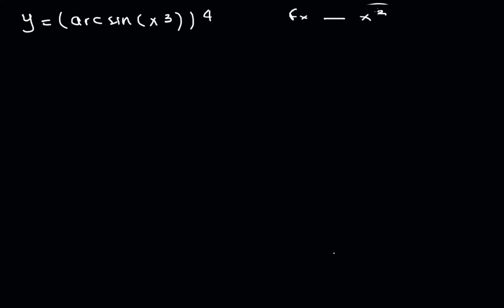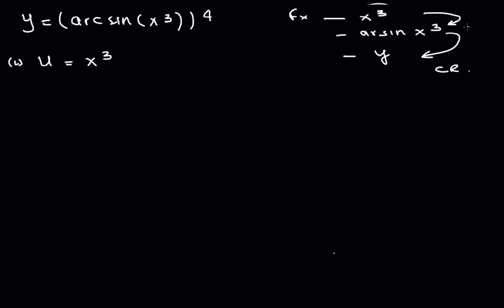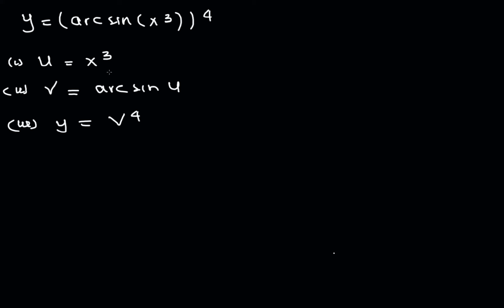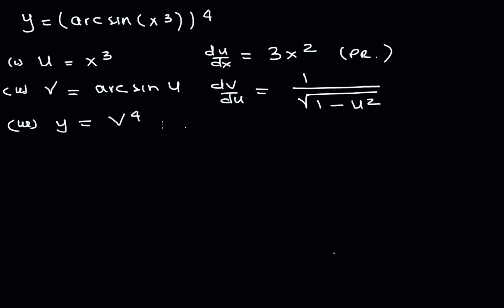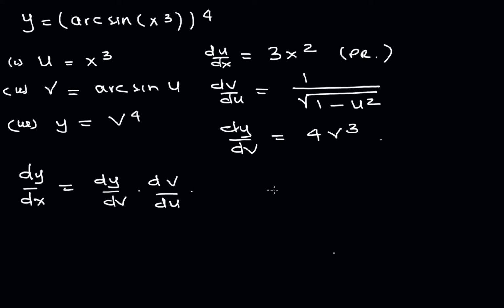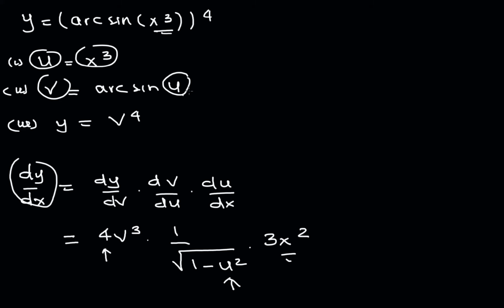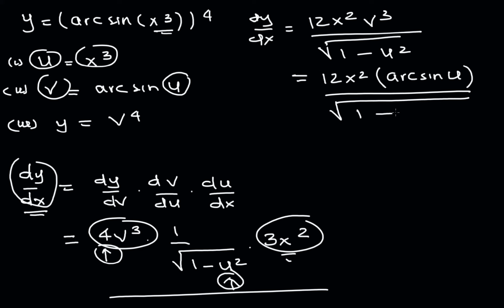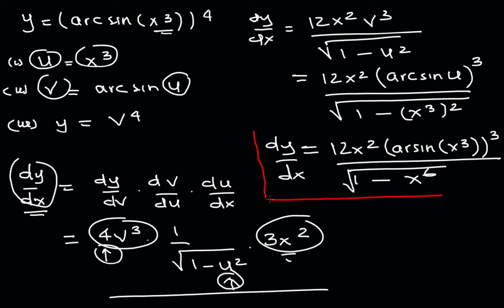012b Derivatives of Inverse Trig Functions Ex 2